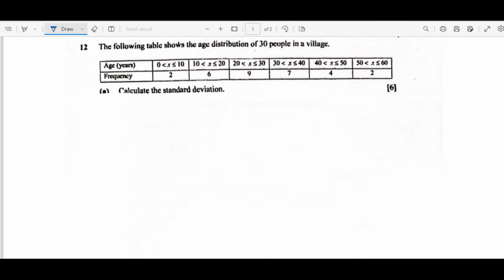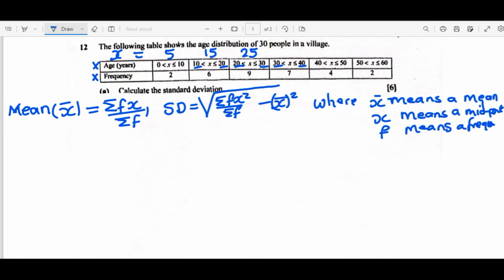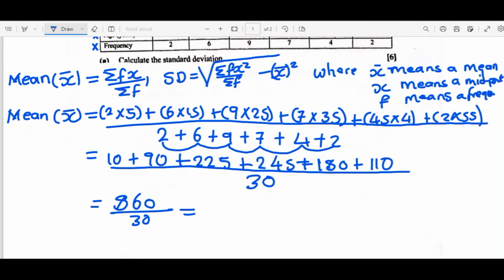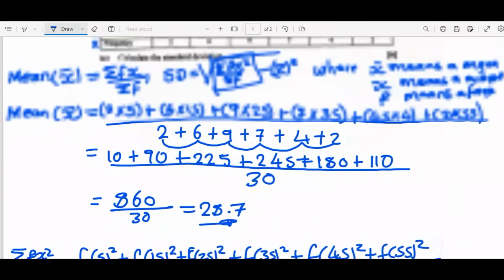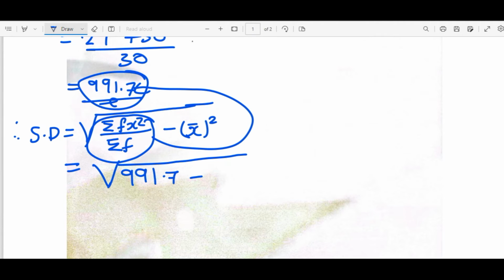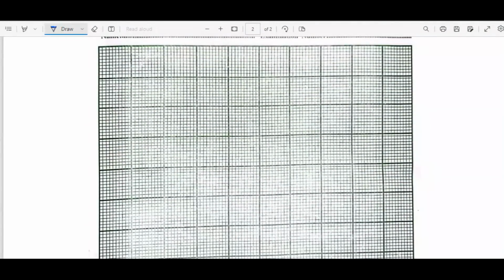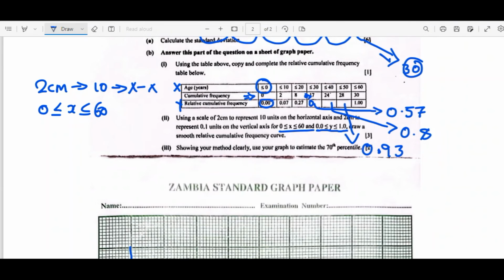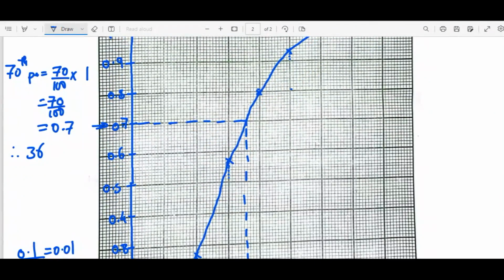MATHS P2 2023 INTERNAL SECTION B Q12 ON STATISTICS